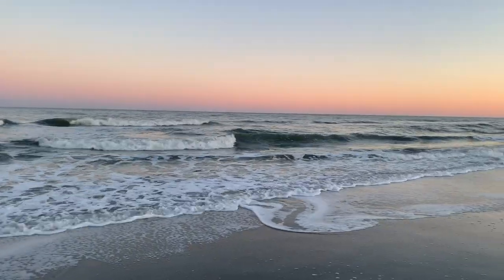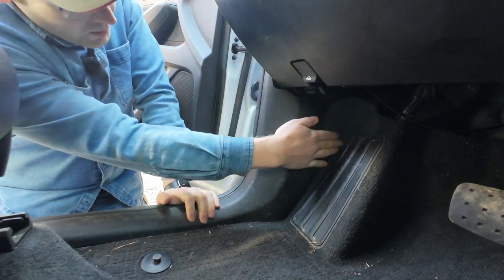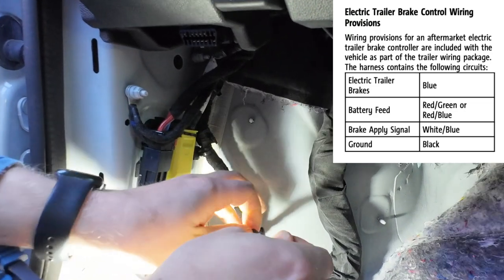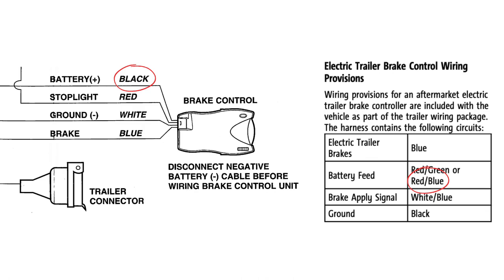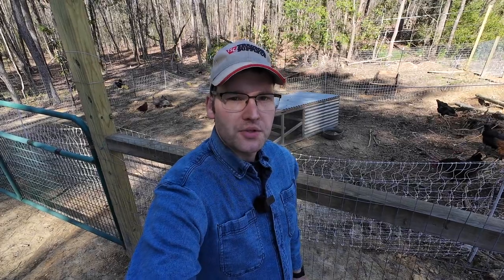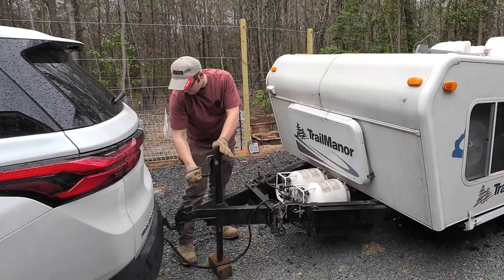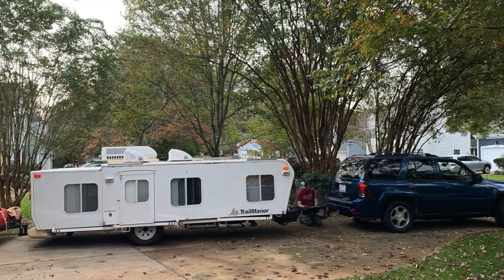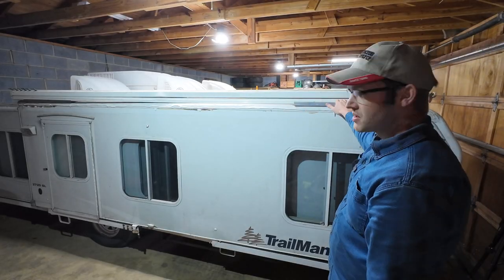We Finally Took a Break! What It Takes to Get Away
We took a vacation to get a little break before the growing season gets here. But we had a few projects to do before we could get on the road with our camper.

Links to tools used in video:
Ratcheting Crimper